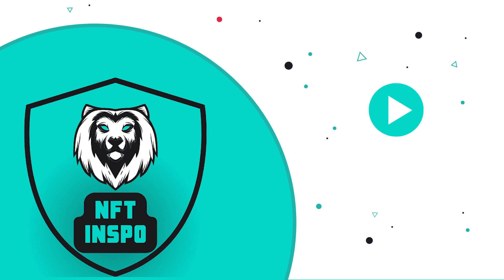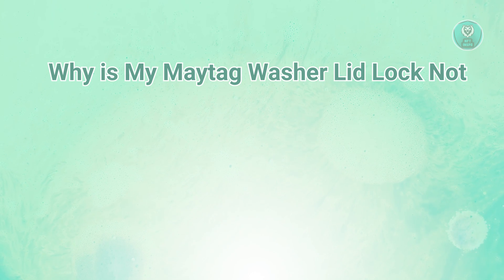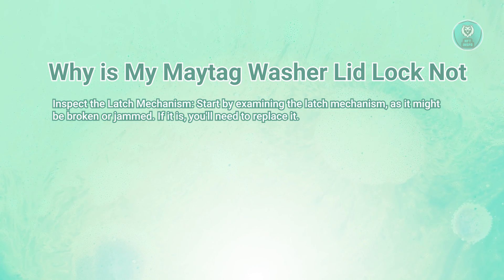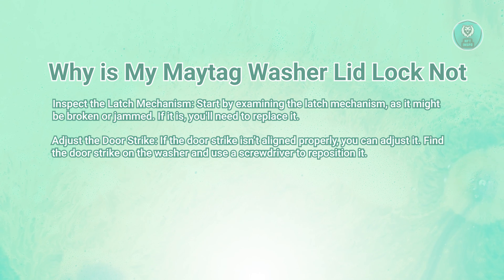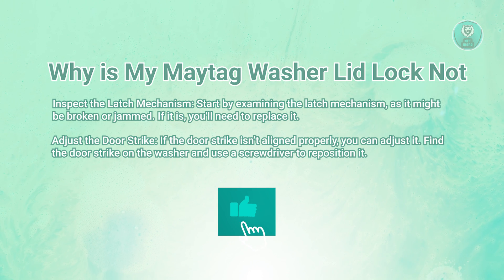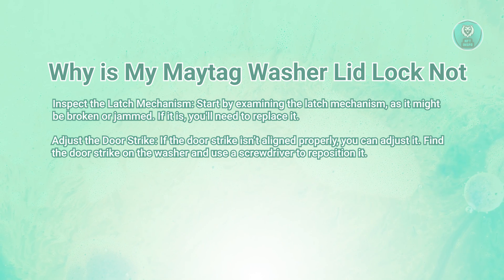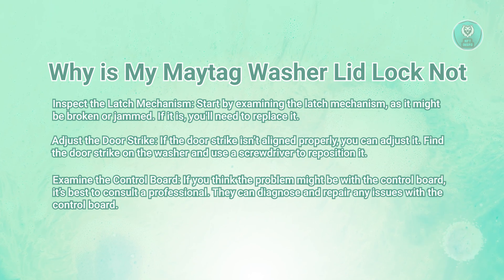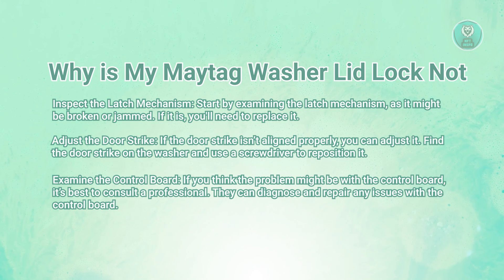Why is My Maytag Washer Lid Lock Not Engaging? - FIX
If you want to be able to fix your maytag washer lid lock not engaging, then this video will be perfect for you!